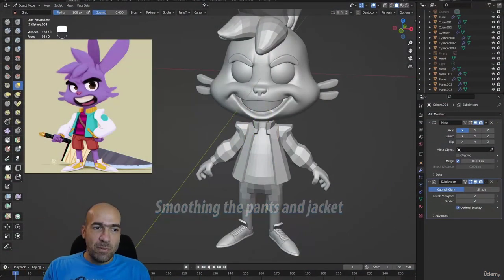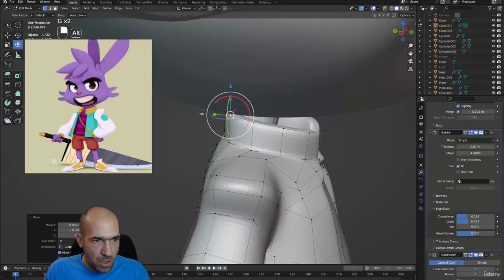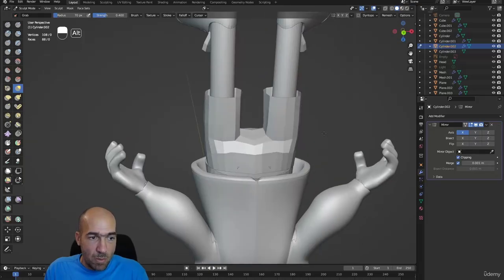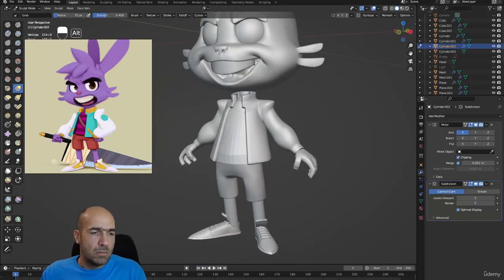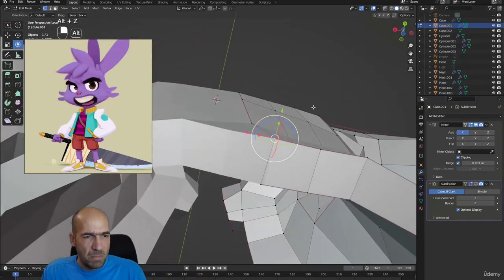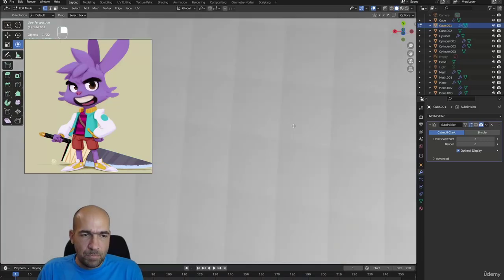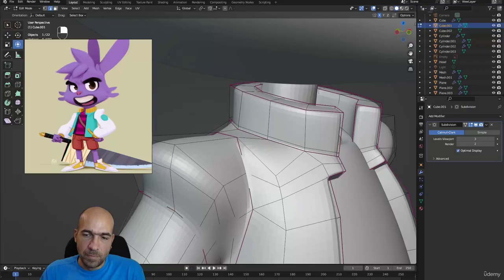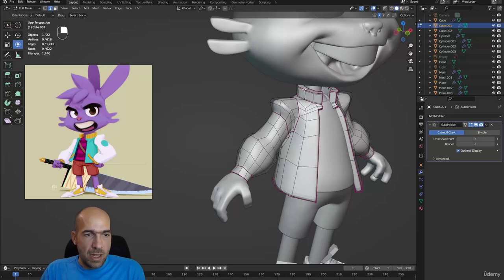13 Smoothing the pants and jacket